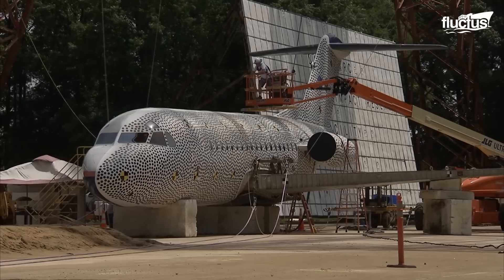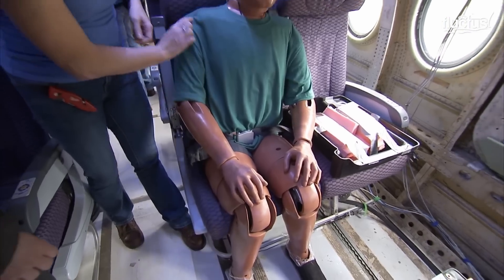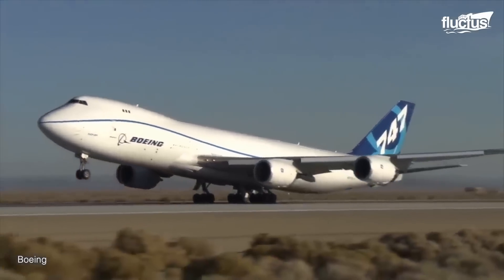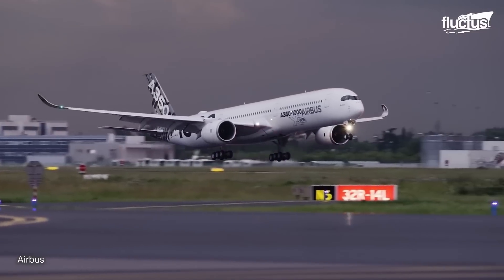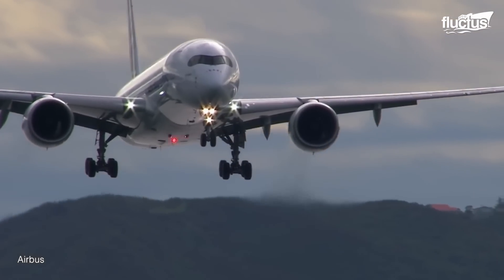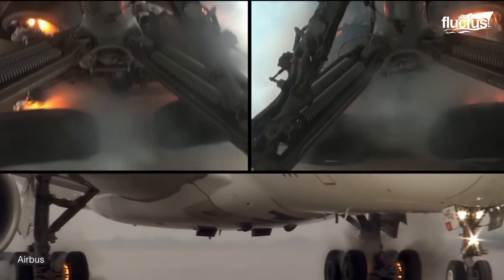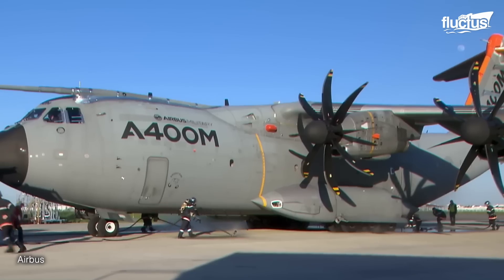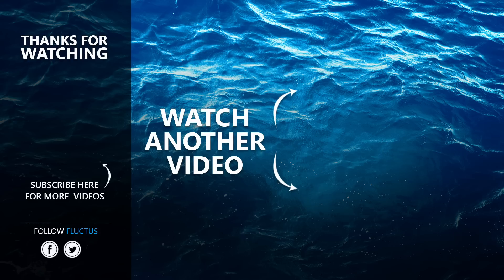The Genius Way NASA Crash Tests Future Aircraft in the US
Welcome back to the Fluctus Channel to explore the meticulous process of preparing aircraft crash tests.